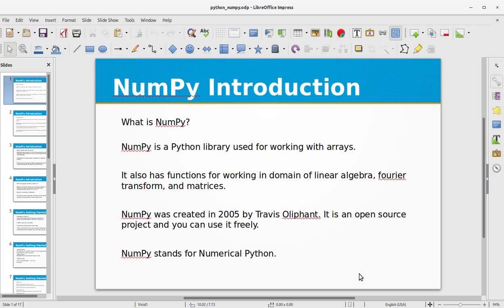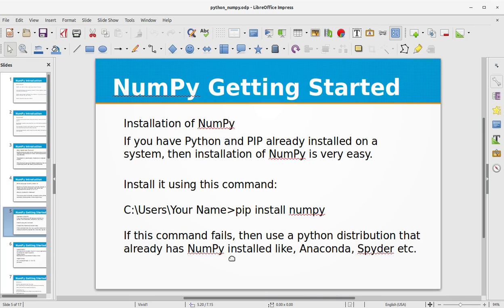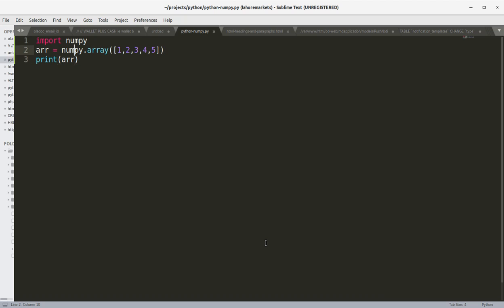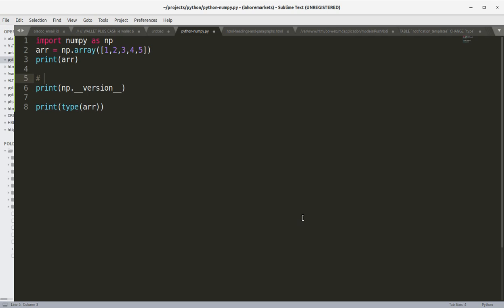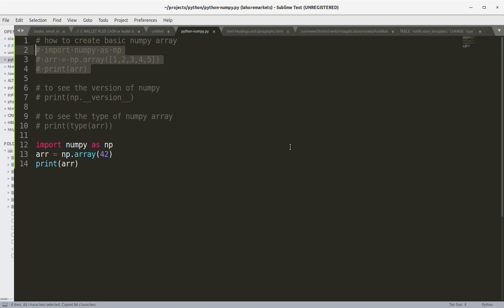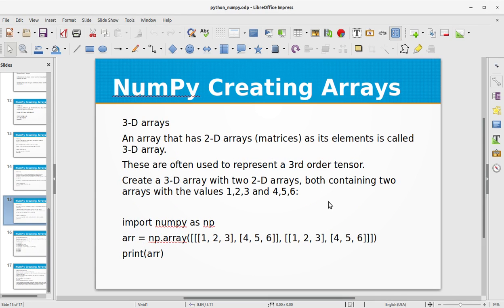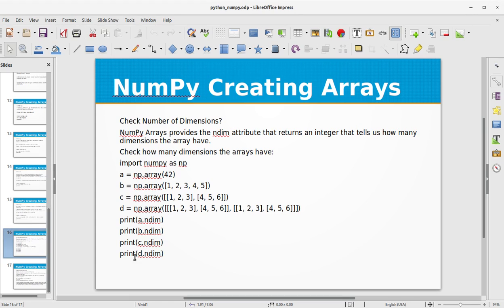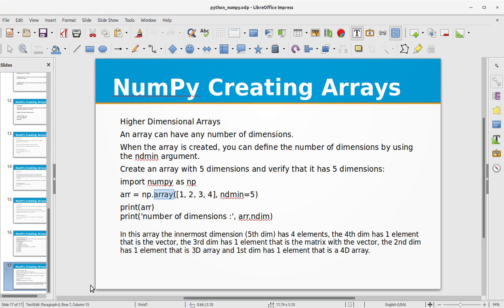How to use Numpy library in Python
In this video training, you'll learn how to get started with Numpy library in Python. NumPy is a library for the Python programming language, adding support for large, multi-dimensional arrays and matrices, along with a large collection of high-level mathematical functions to operate on these arrays.